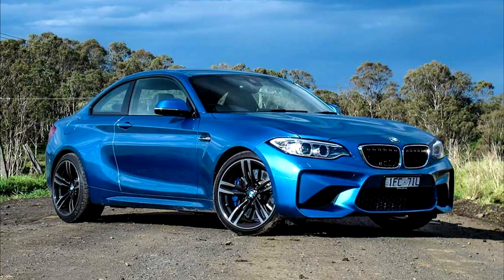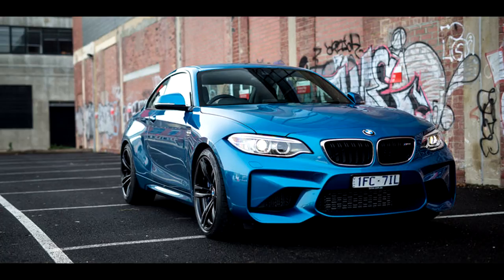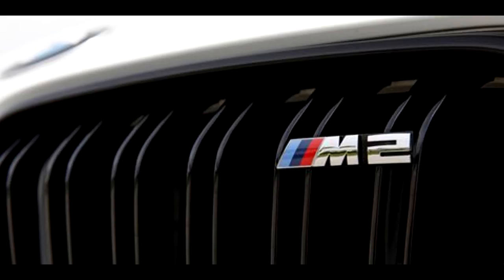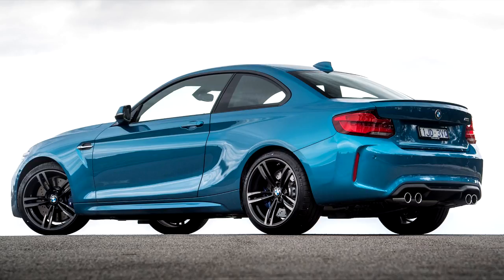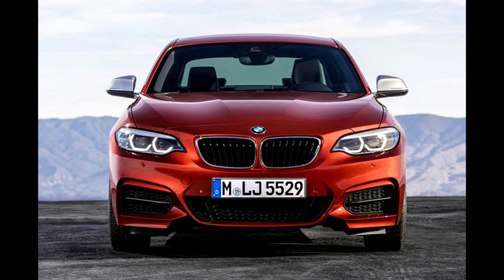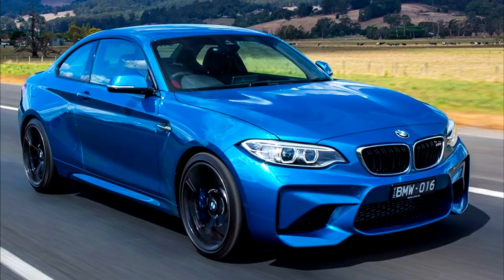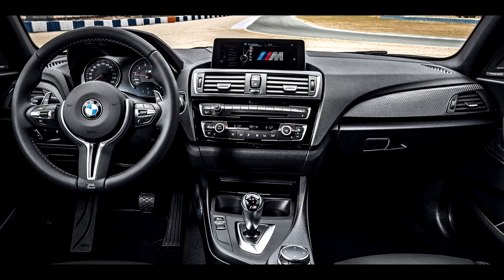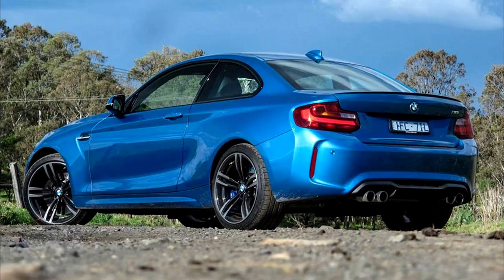2018 BMW M2 Pure review - Cars Everywhere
2018 BMW M2 Pure review - Cars Everywhere

2018 BMW M2 Pure review - Cars Everywhere